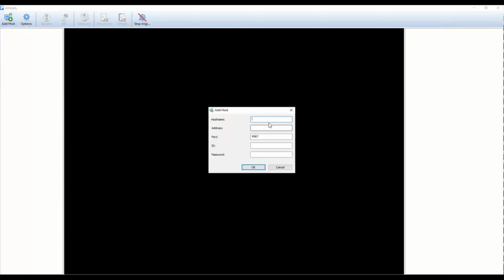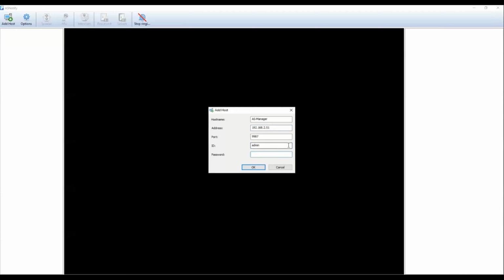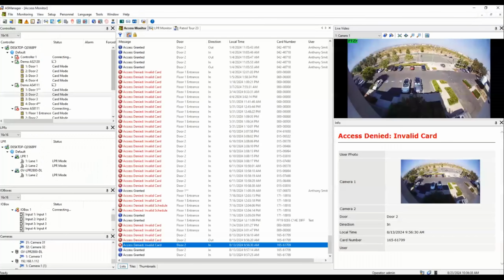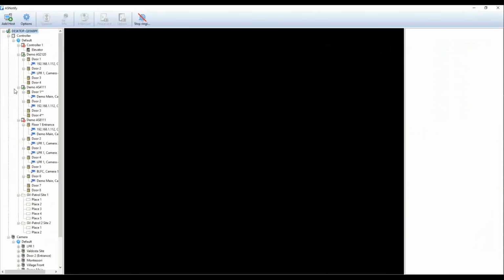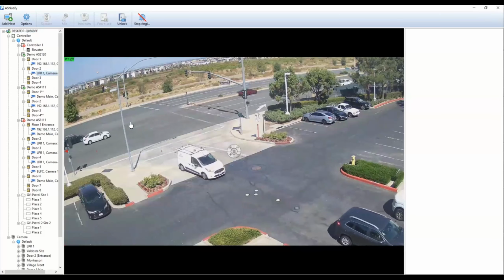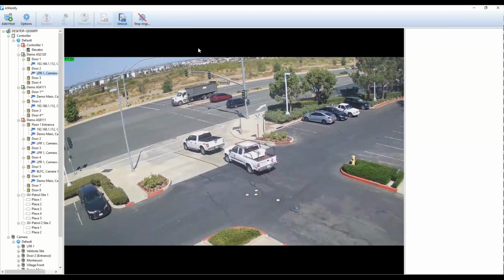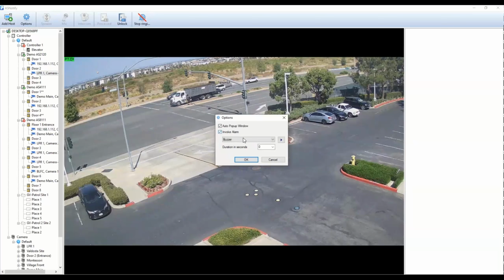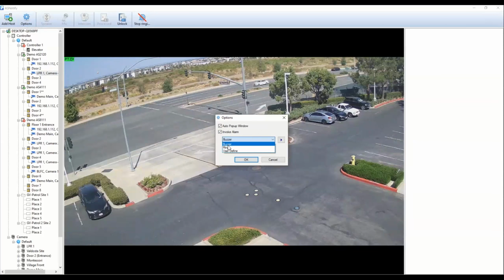AS-Notify Desktop Application for Access Control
AS-Notify is a free desktop utility that can be install on a PC to allow a user to remotely view doors, cameras, click to unlock a door and receive notifications when the intercom button is pressed on the GV-CS1320 Door Station. This video tutorial shows how to setup and use AS-Notify.